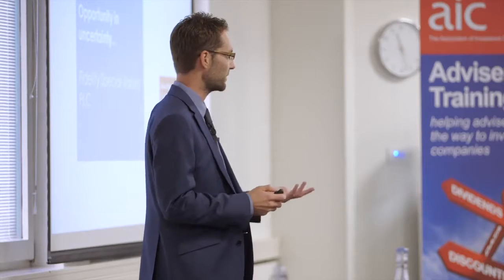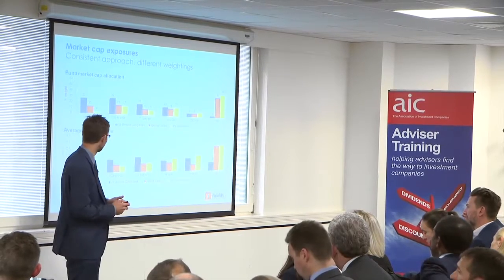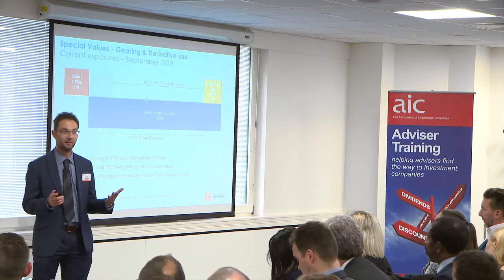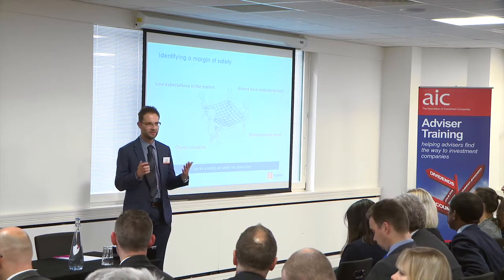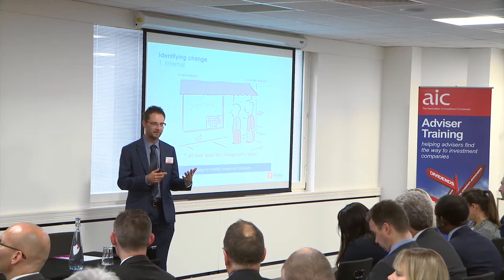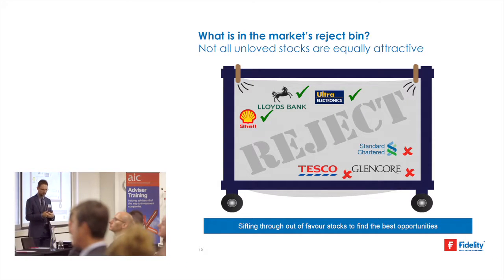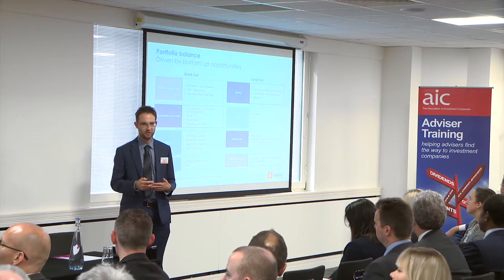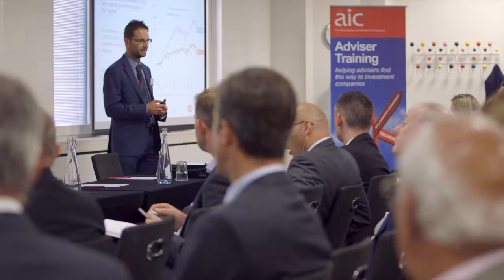Alex Wright, Manager, Fidelity Special Values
Alex explains his strategy for managing the Fidelity Special Values investment trust, including his small- and mid-cap bias, his use of derivatives, and the kind of stocks he favours.

Recorded on 12 November 2015.

The Association of Investment Companies (AIC) represents investment companies, investment trusts and Venture Capital Trusts. We help our member companies deliver better returns for their investors.  We provide investment company guides, information, performance data and news to people interested in finding our more about investment companies.